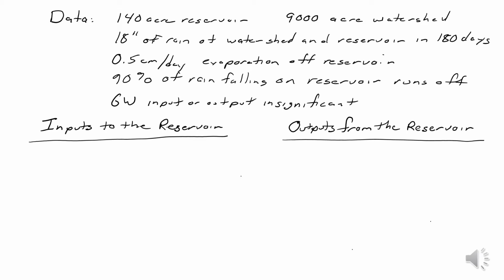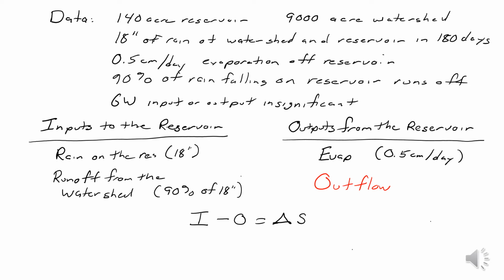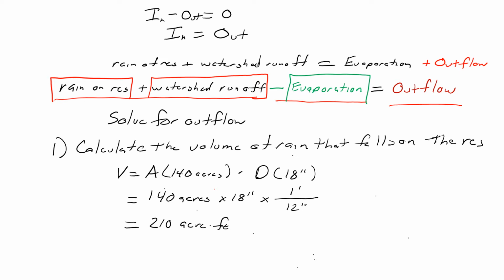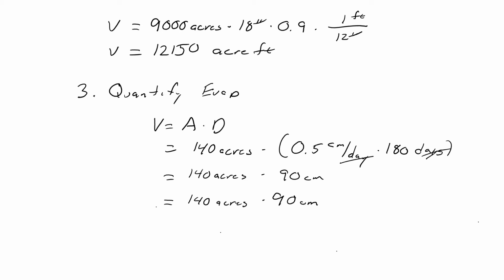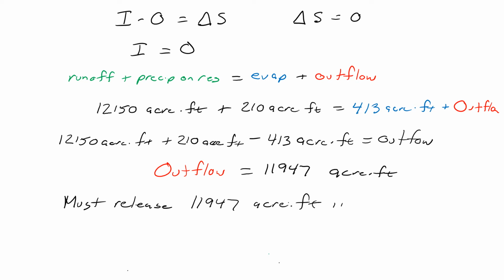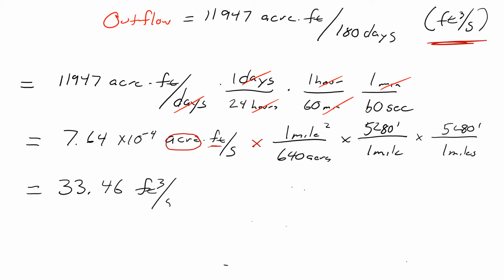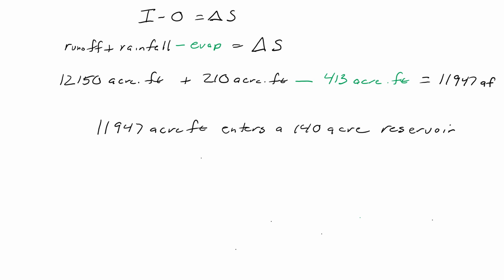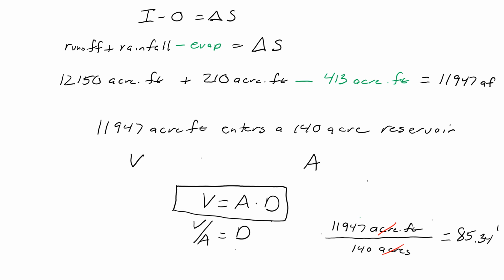February 16 Lecture 2 Hydrologic Equation